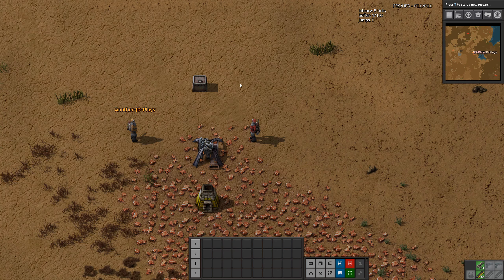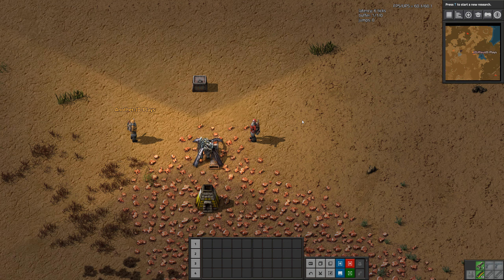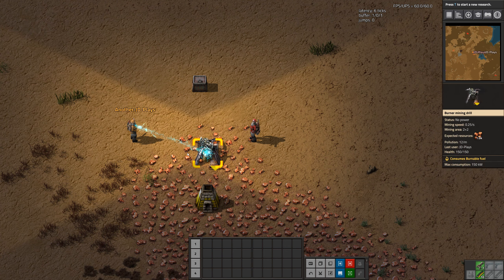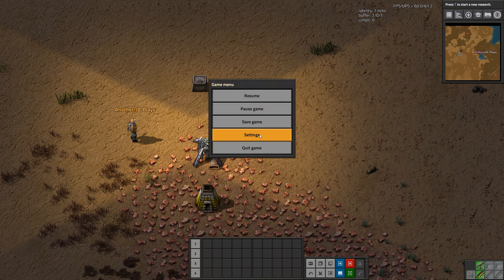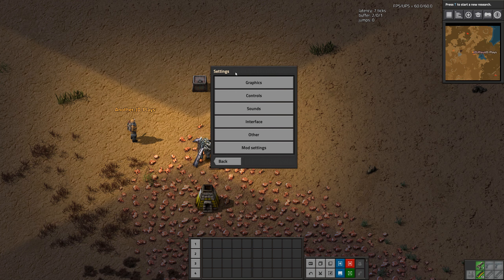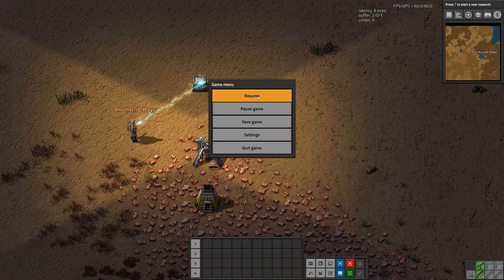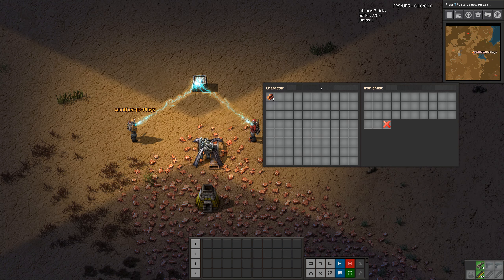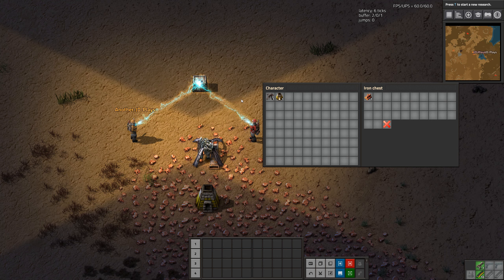Look where I'm looking at | Factorio Mod Highlight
A simple mod that visually shows where you look at, to be precise it shows what item/chest/car you've opened. Maybe there's an use for ... like: -'Look where I'm looking at!'. My first mod.

To display the beam, you must enable it in the per player settings (Clear the checkbox Disable). There are complaints that some people don't need that beam.